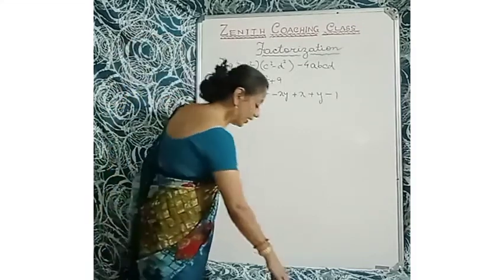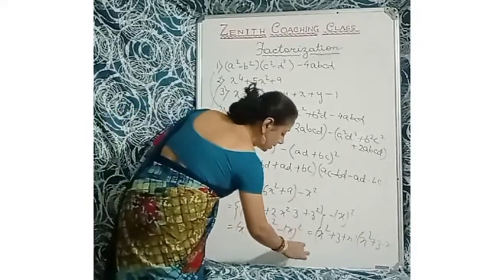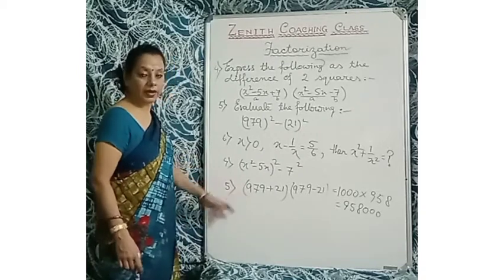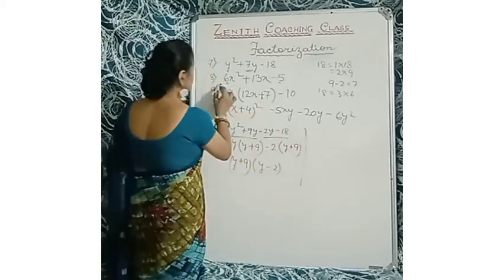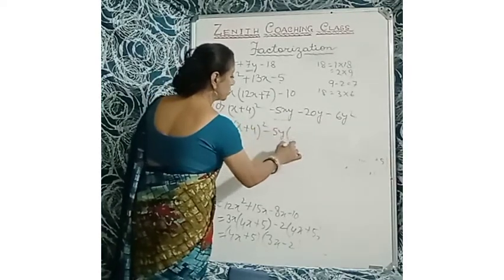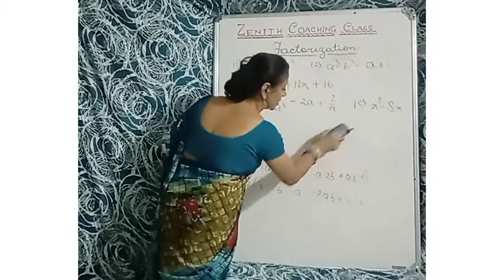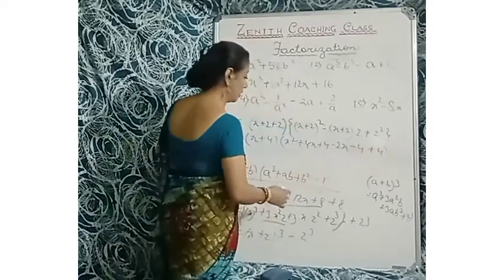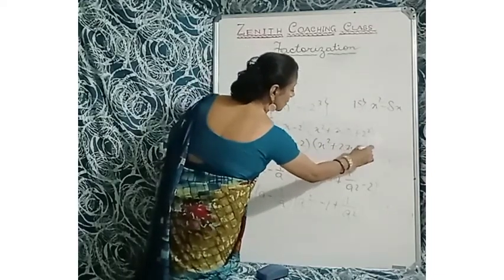factorisation for class 9 ICSE CBSE other state boards 🔥🔥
Hello Students! This is your teacher Sanhita Bhattacharya, today I am with a new video of Mathematics in which I am gonna teach you all about FACTORISATION . This is mainly dedicated to class 9 students who are gonna appear for their board's examinations. Students of ICSE board must avail to this video for their learning concept.

Thanking You,
Sanhita Bhattacharya.